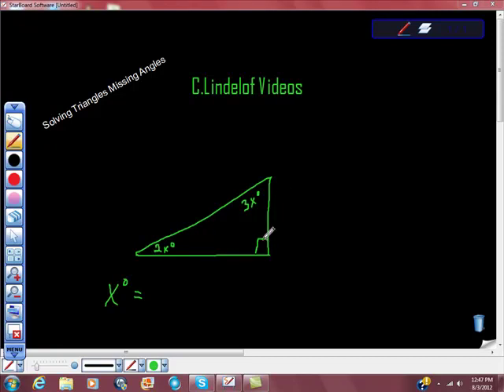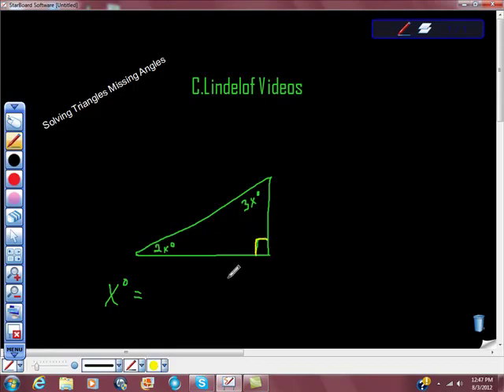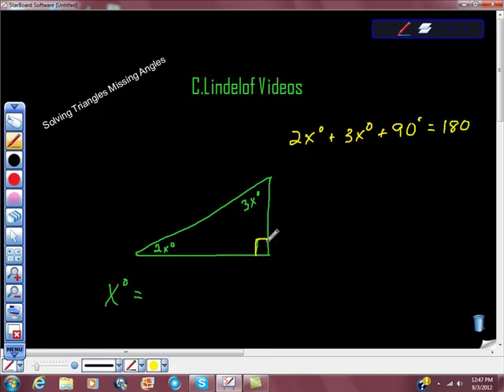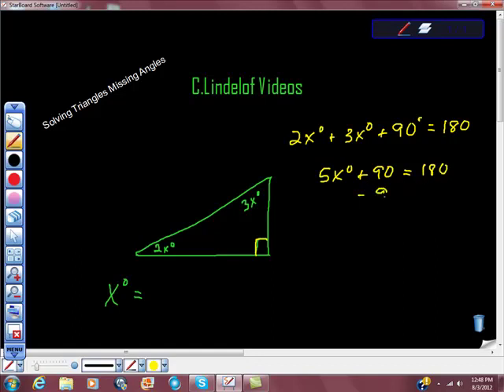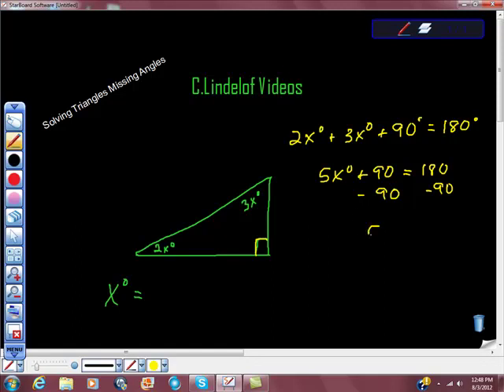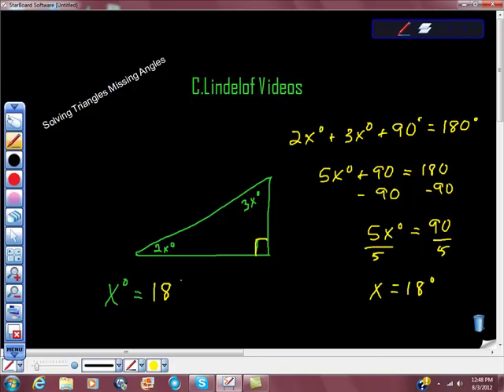Solving Triangles Finding Missing Degree Measure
THIS IS JUST THE TYPE OF QUESTIONS THAT ALWAYS SHOWS UP ON THE SAT OR GRE This is the geoemtry you need to know